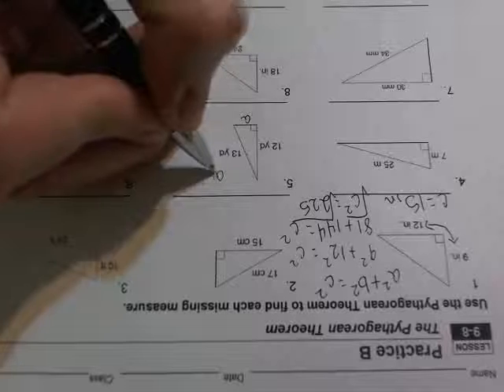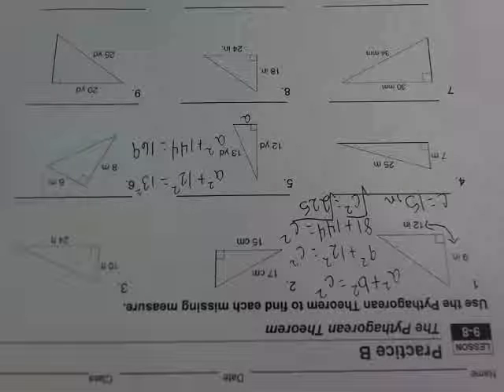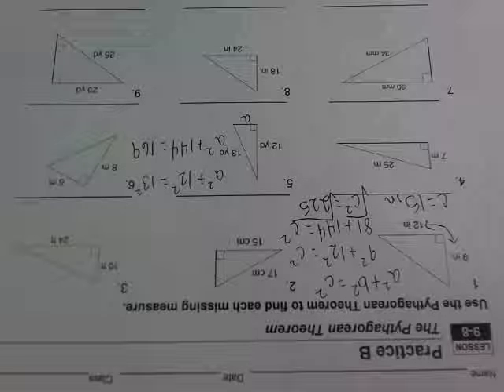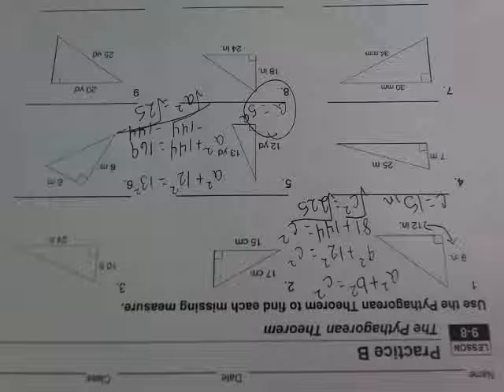Homework Helper - Seventh Grade - Chapter 9 Section 8 Part A